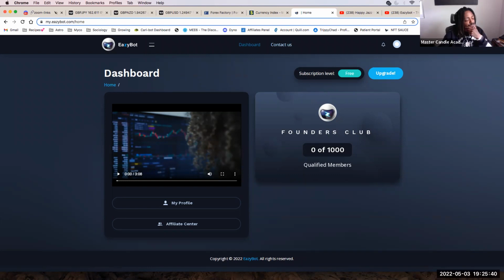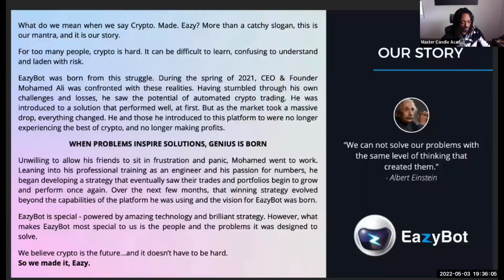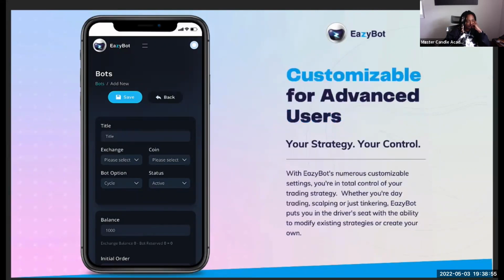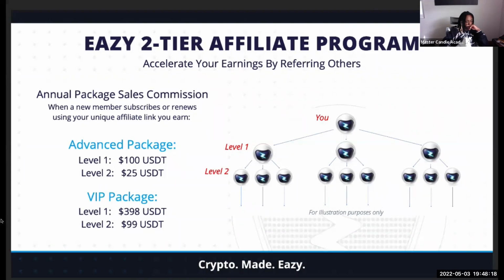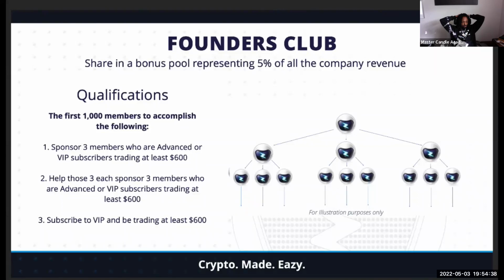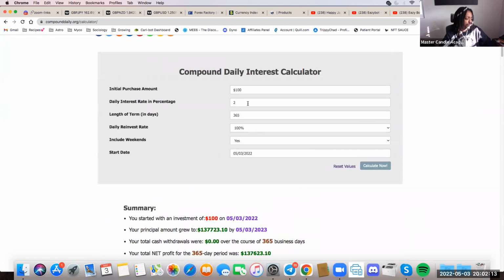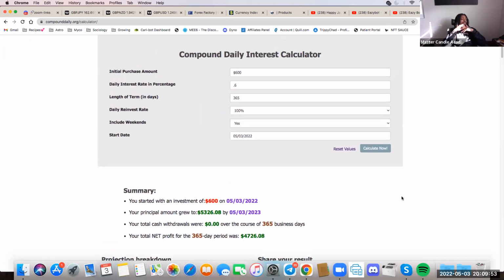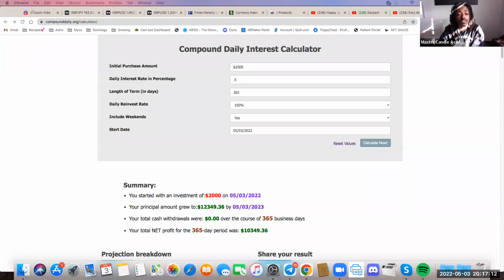📽️ 05/03/22 - Eazy Bot: Automated CRYPTO TRADING BOT - Unlocking Financial Freedom! 🤖🚀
Welcome, traders! In this groundbreaking video, we delve into the revolutionary Eazy Bot, an automated crypto trading bot that does the heavy lifting for you. The best part? It's absolutely FREE to use! 💸

🔍 Key Features:

Hands-Free Trading: Discover how Eazy Bot simplifies crypto trading. Load funds into your Coinbase Pro, connect the bot to your wallet's API, and let it execute trades on your behalf, all while you focus on what matters most to you.

FREE Access: Yes, you heard it right! This powerful crypto trading assistant comes with no cost. Learn how to harness its capabilities without breaking the bank.

Team Only Call: Join the inner circle! Let's explore the features and benefits together before anyone else.

🚀 Bullish Insights:

Uncover the second and third layers of Eazy Bot that make it even more BULLISH! Gain a comprehensive understanding of how this bot can potentially elevate your crypto trading game.
💼 No MLM, No Stress: Addressing concerns, this is NOT an MLM. I've personally vetted this product, spending three hours in discussion with the founder and others. It's a game-changer without the hassle.

📅 Upcoming Detailed Session:
I believe it's a game-changer that can alleviate stress and help those striving to see profits on their own.

🔗 Sign Up for FREE:
Ready to embark on this crypto trading journey? Sign up for Eazy Bot for FREE right now. We'll delve into the next steps during our upcoming call.

🌟 Revolutionize Your Trading - Explore Eazy Bot Today! 🚀💻